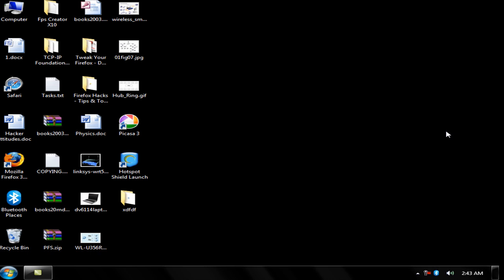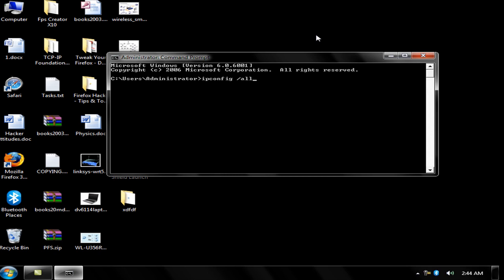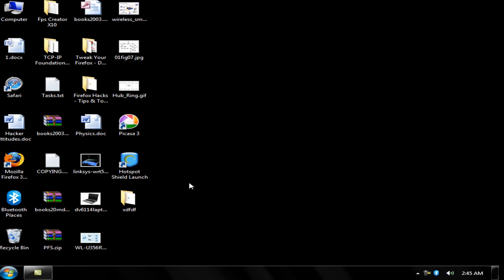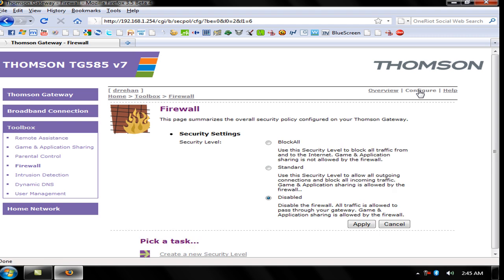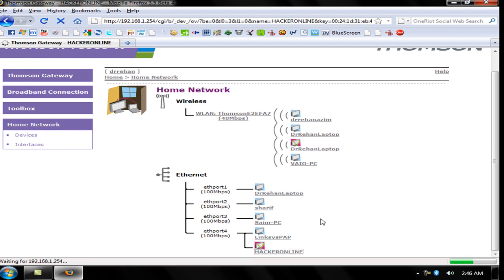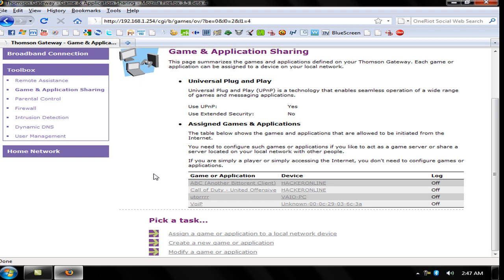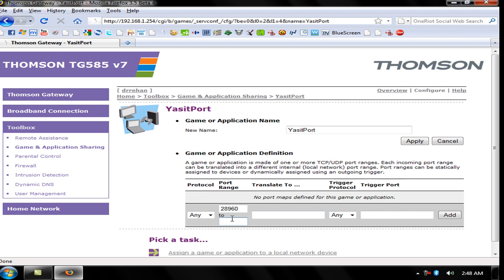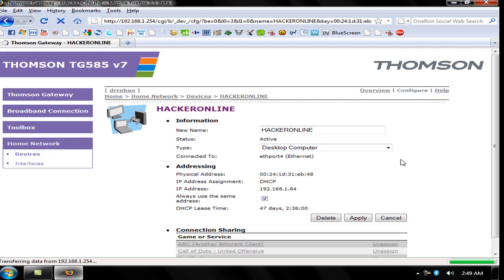Defend Against Hackers Part 2 :Router Settings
I m Showing you how to set your router for best results.

Any Question Answer Me PM or Leave A Comment ;)